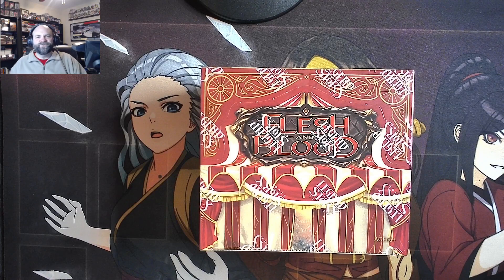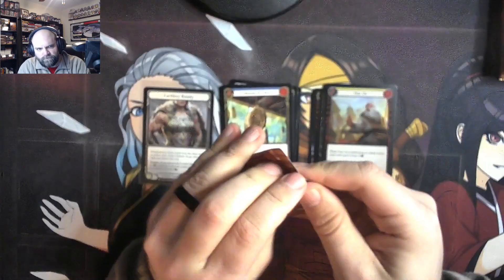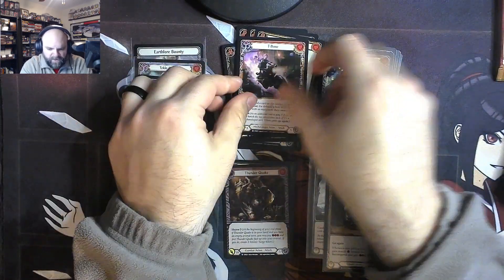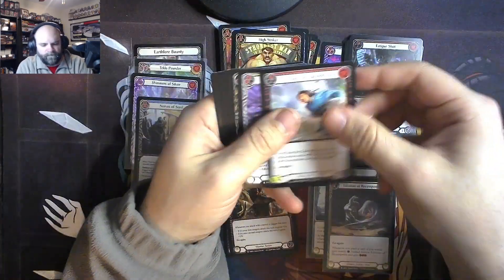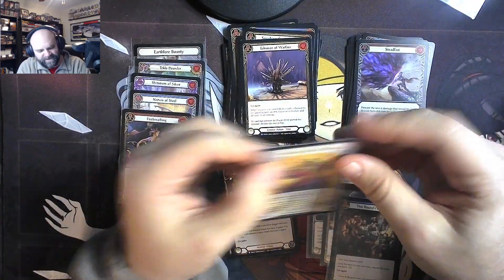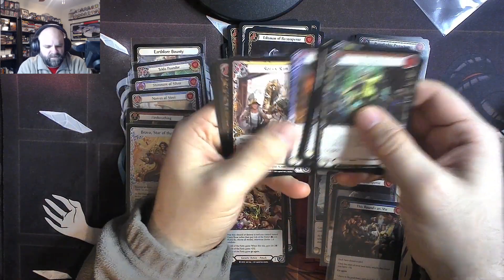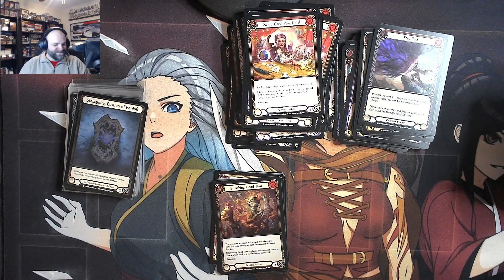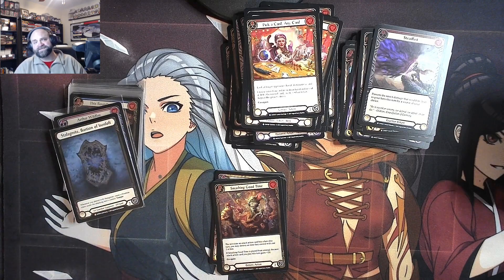Flesh and Blood: A Quick Trip To The Festival ... Everfest Strikes Back!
Hello Friends ... Opening a couple of Everfest boxes and remembering both how streaky and how fun it is! Check it out! :-)

Intro Created By Andrew from The Carboard Cohorts! Check them out for great gaming content (especially TCGs)